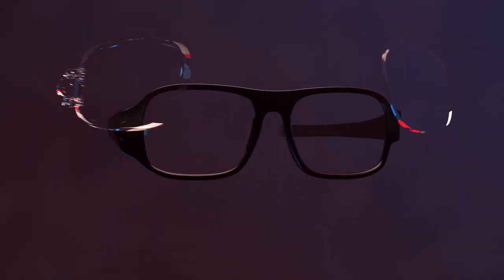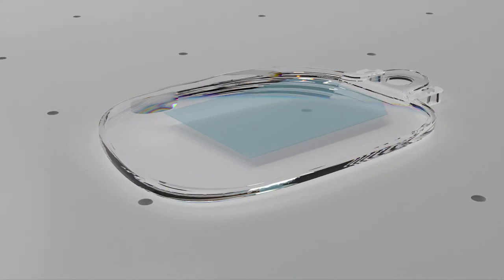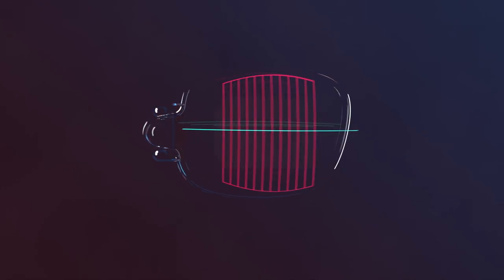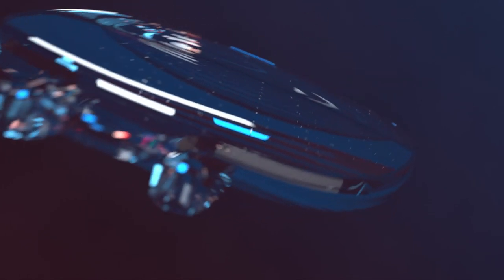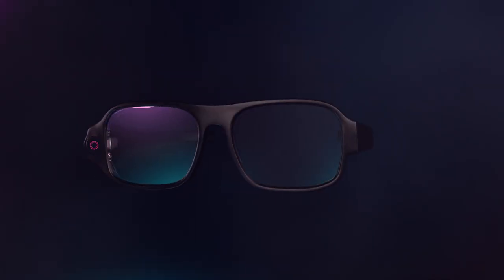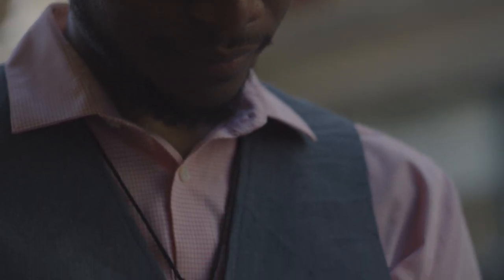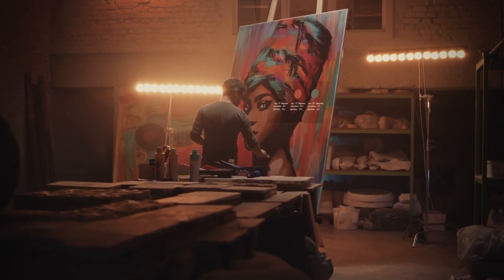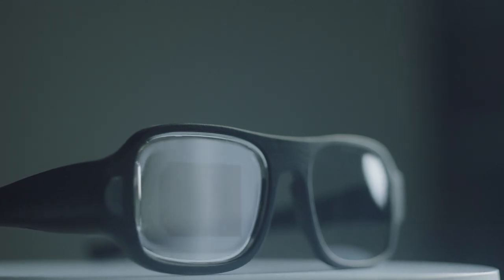Project Leopard Luxexcel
Integration of WaveOptics waveguide technology inside a prescription lens.